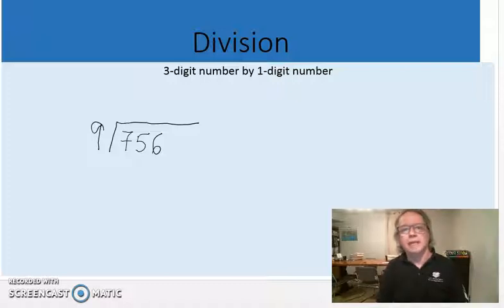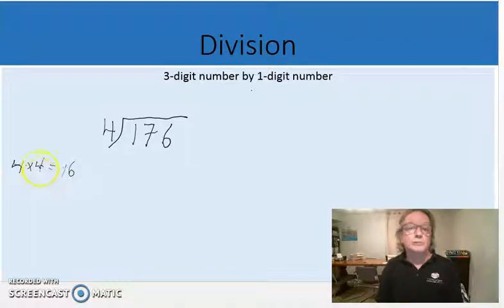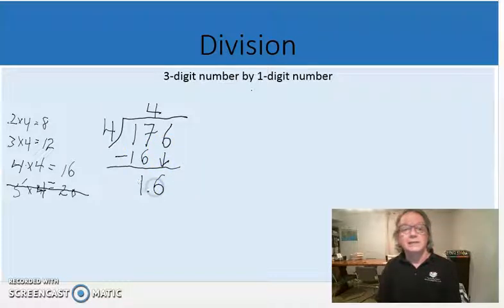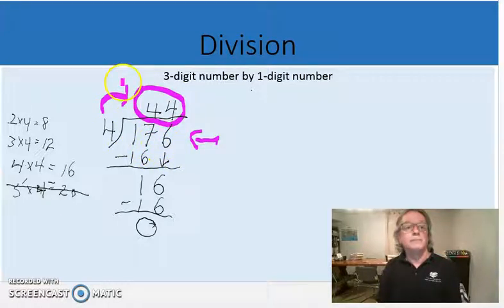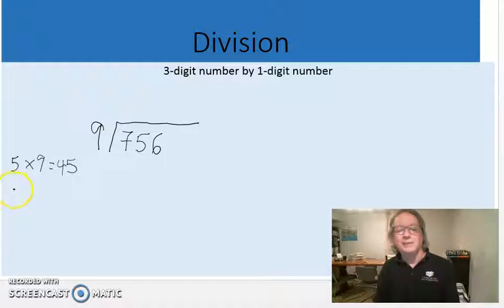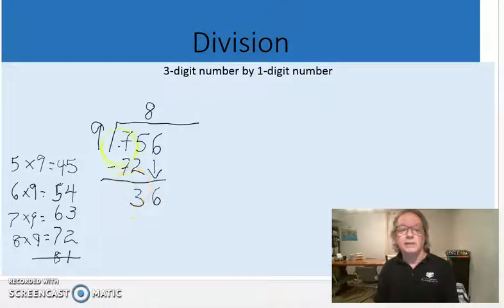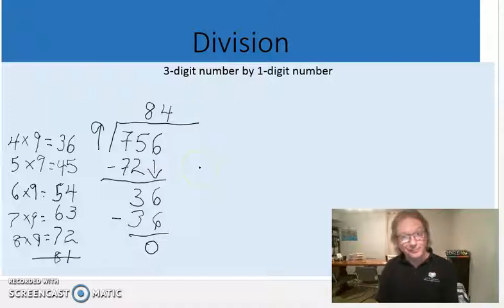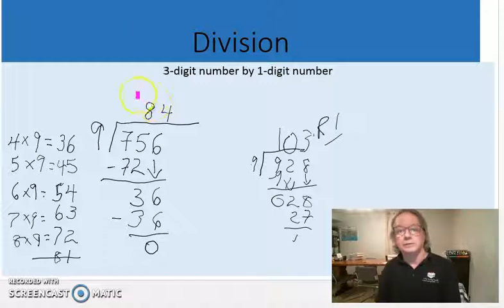Long division 1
Dividing 3-digit numbers by 1-digit numbers.
A step-by-step "How-to" video.